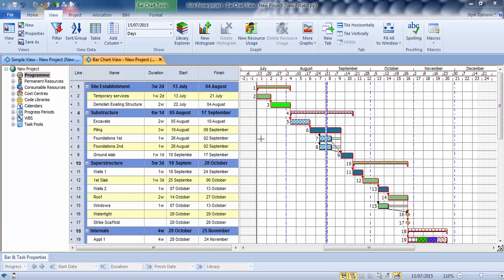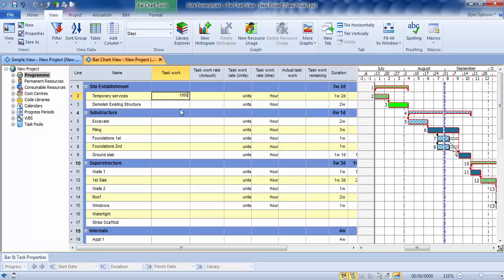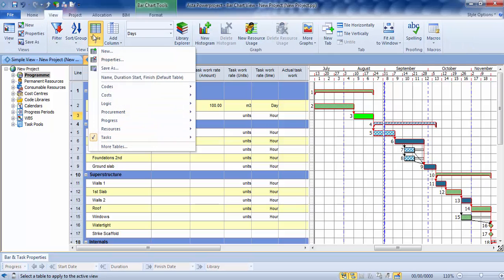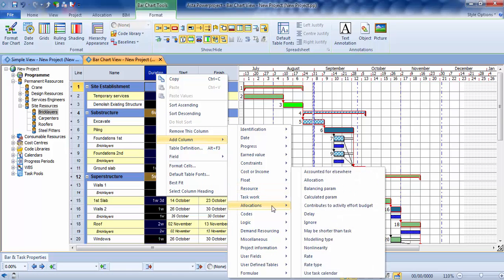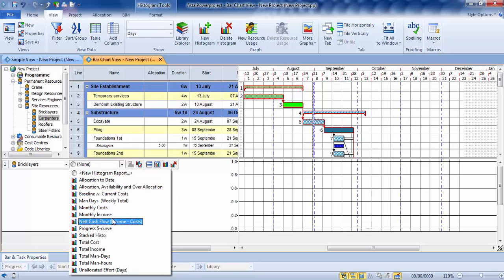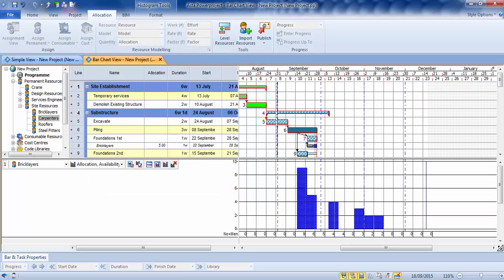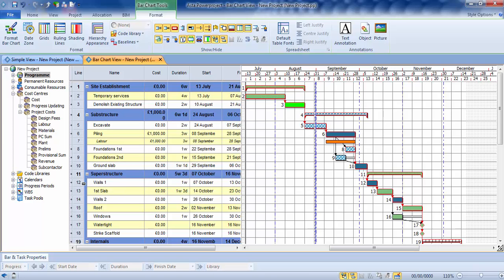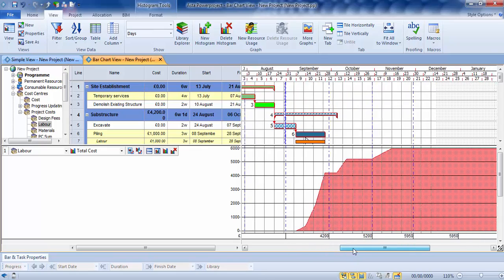Powerproject Lesson 6 - Resources and costs